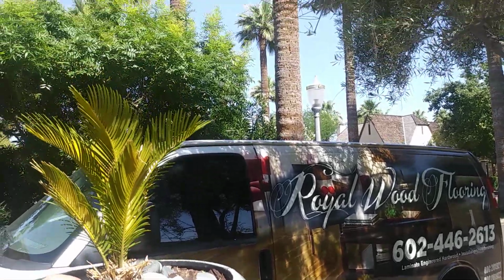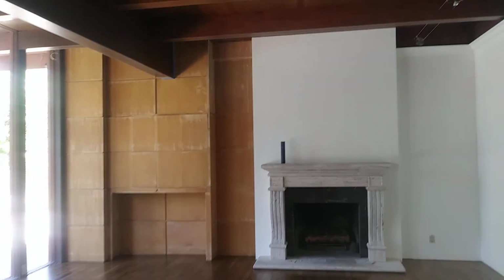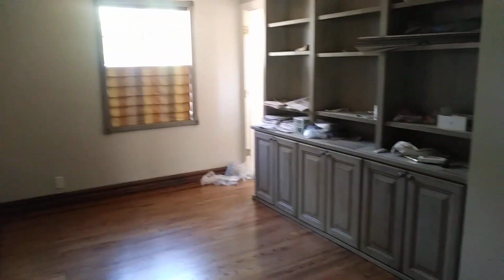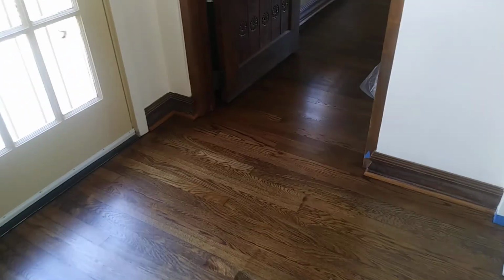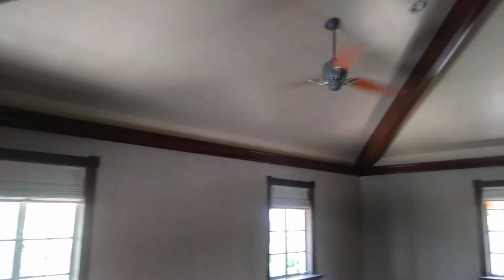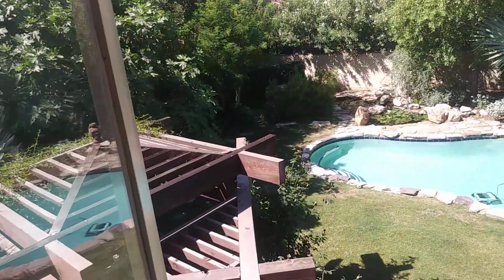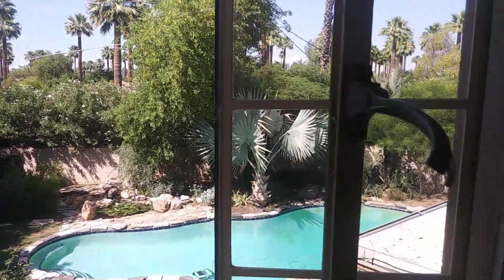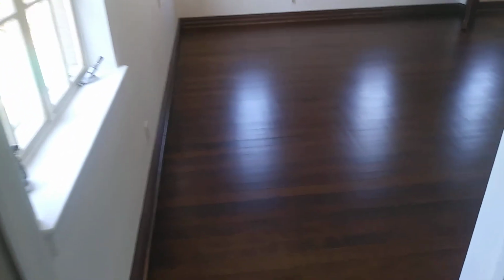Refinishing hard wood floors after 2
Royal Wood Floors LLC

Here at Royal Wood Flooring LLC , we constantly strive to provide our customers with the highest quality of laminate & hardwood flooring installation, wood floor repairs, buffing & re coat, sanding, staining and refinishing services available in the area. We want to make our customers’ experience as pleasant and stress-free as possible. We pride ourselves on providing excellent quality wood flooring services at honest and affordable rates. Our customers always receive straight-forward answers as well as a product and service that will last. There are never any hidden charges for our flooring work and we keep our customers informed throughout the entire wood flooring project.

Royal Wood Flooring , is very competitive and we match any estimate written by a licensed wood flooring contractor in the State of Arizona.

Skilled in all aspects of hardwood floor work, Royal Wood Flooring uses only the top of the line wood flooring products. We never compromise quality to cut costs. We guarantee that your home will be treated with respect and your wood flooring installation or resurfacing project will be completed carefully and effectively.

Royal Wood Flooring works hand-in-hand with architects, interior designers and general contractors to ensure our customers achieve the wood flooring of their dreams. A beautiful wood, laminate or engineered hardwood flooring is something every homeowner should be proud of. Installed, sanded and refinished correctly it will always put a smile on their face.